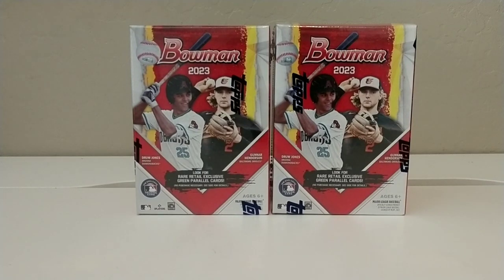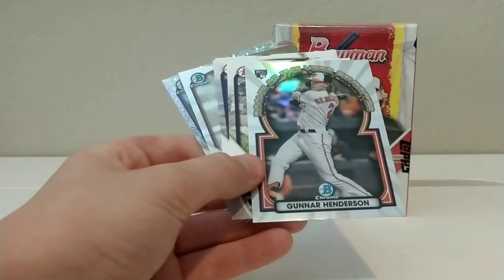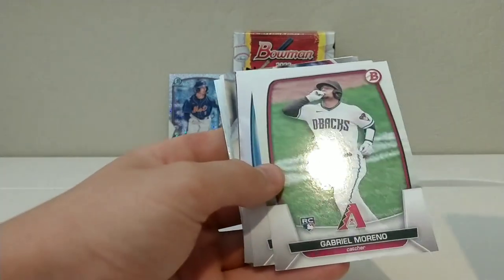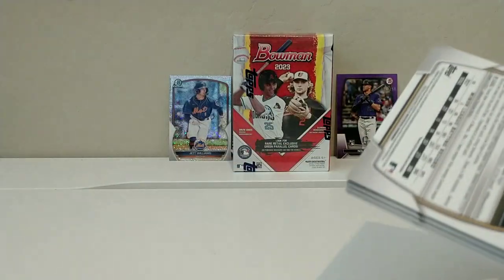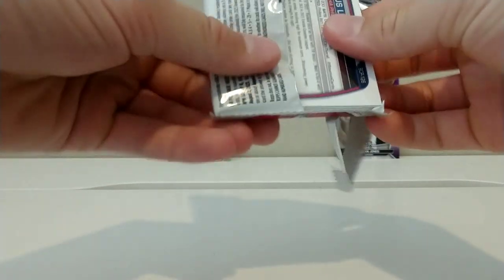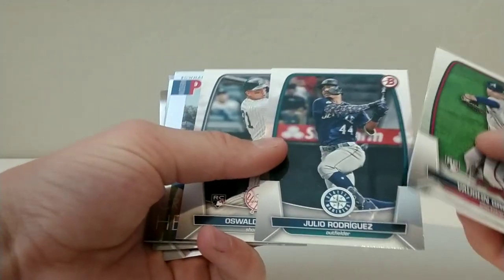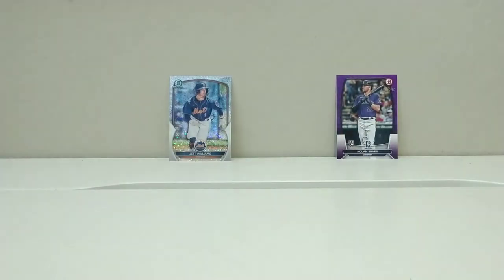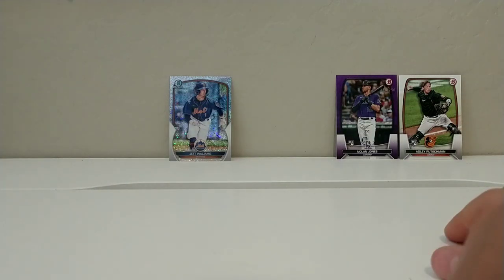2023 Bowman Baseball Blasters! 🔥 2 Numbered Cards in one Box! 💥 ✨